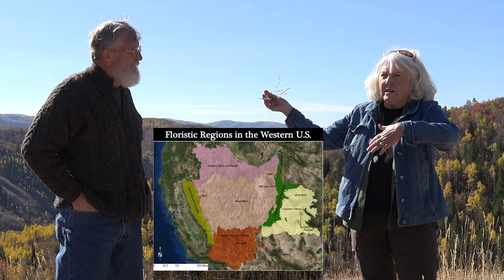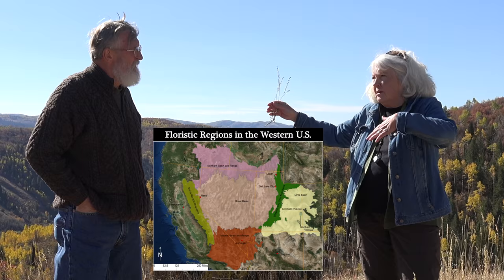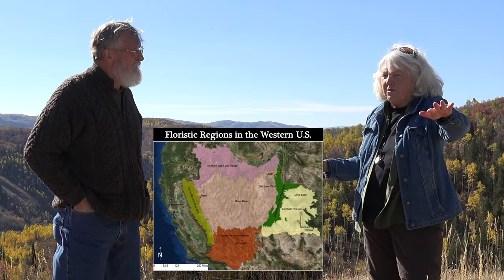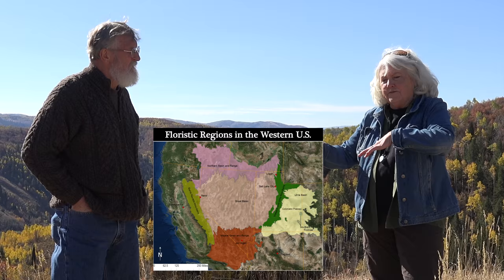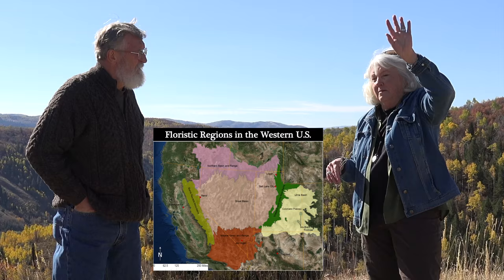Floristic Regions: A Discussion With Dr. Leila Shultz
This episode of All Things Wetland Plants includes a discussion on floristic regions, and the intermountain west in particular, with Dr. Leila Shultz, Professor Emeritus at Utah State University.

Find more plant videos, identification keys, wetland indicator status ratings, species-level geographic distribution data, and more on the National Wetland Plant List

The All Things Wetland Plants video series is supported by the National Wetland Plant List and the U.S. Army Corps of Engineers, Wetlands Regulatory Assistance Program.